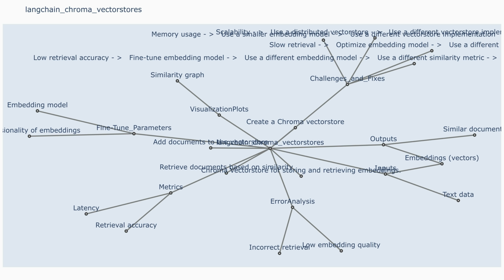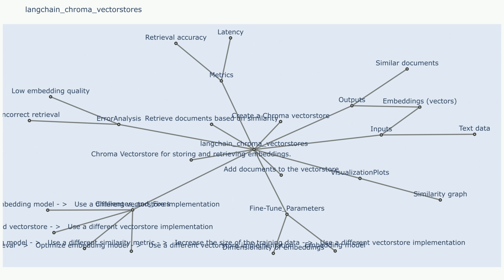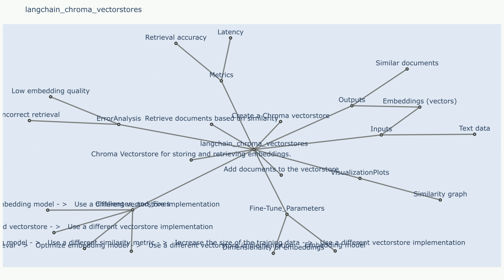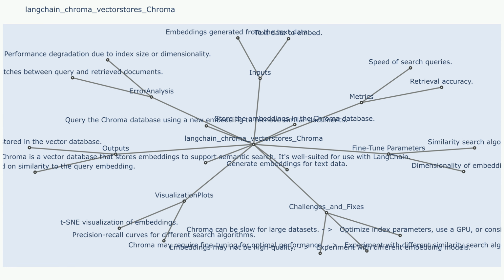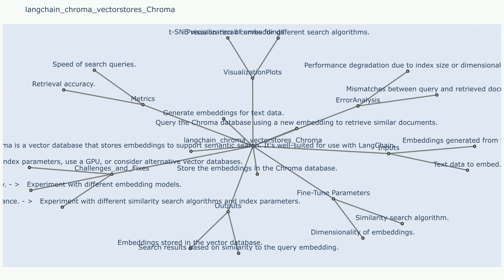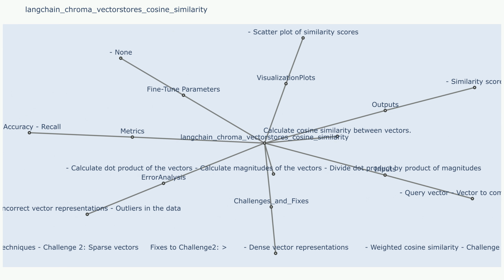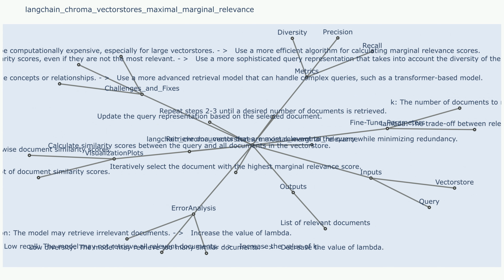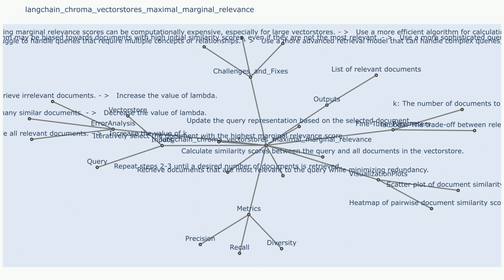Langchain Chroma Vector Stores